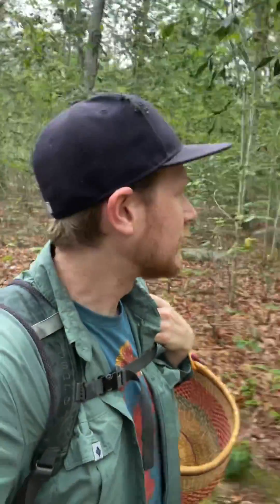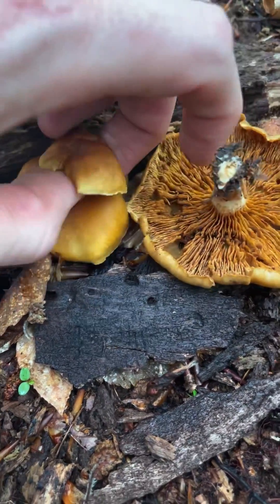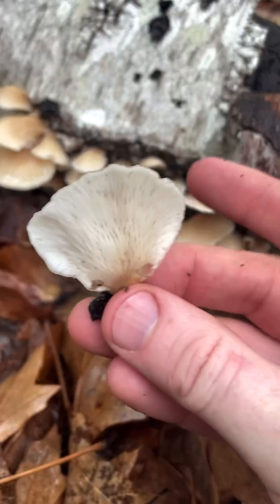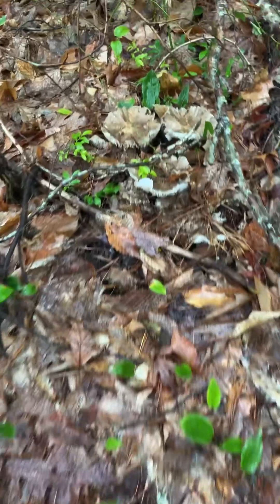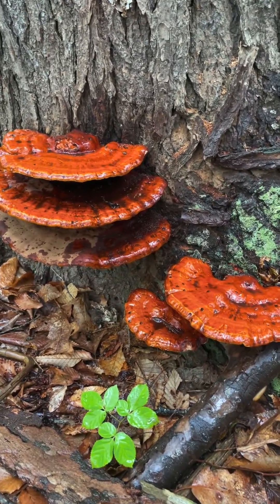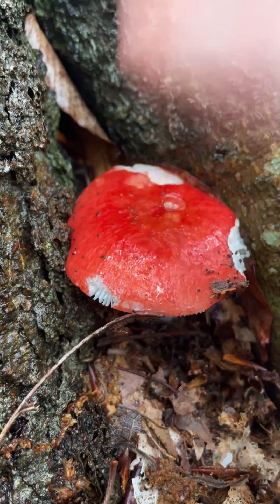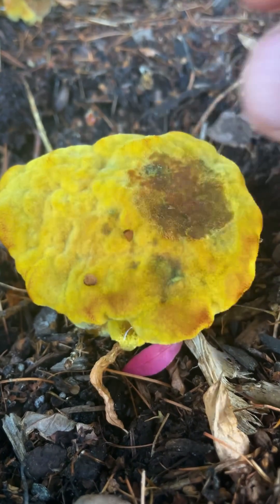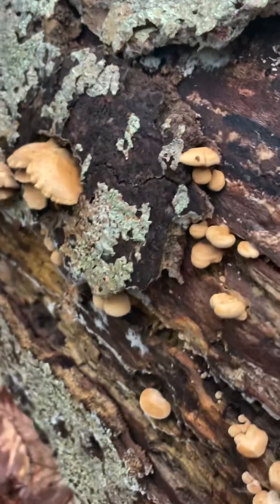Rainy Massachusetts Mushroom Walk In The Woods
Come along for a wet walk in the woods. Mushroom season was just getting started on Cape Ann, but here’s a sign of many exciting things to come! The Craterellus ignicolor and Oysters are edible, the Hemlock Varnish shelf is medicinal, everything else is inedible. Hopefully you enjoy these kinds of videos, seeing the forest floor through my eyes. Happy fungus Friday y’all!